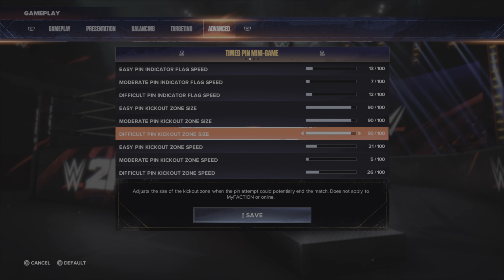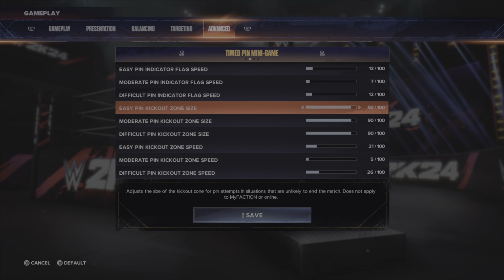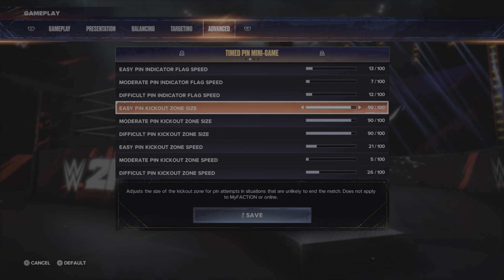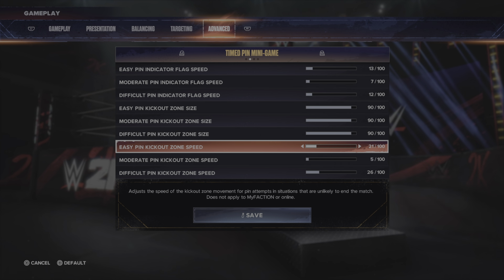Finally! WWE 2k24 pin escape sliders Explained Sliders